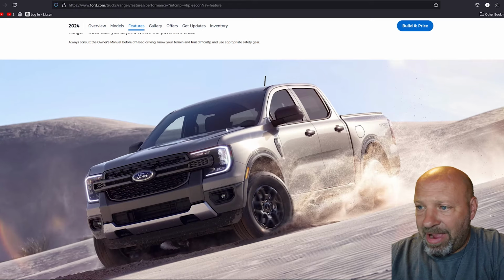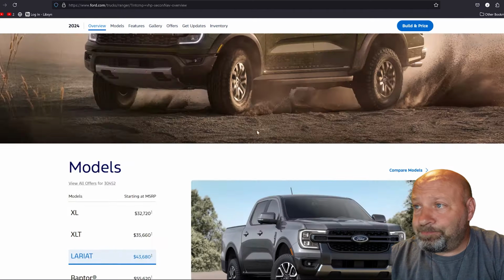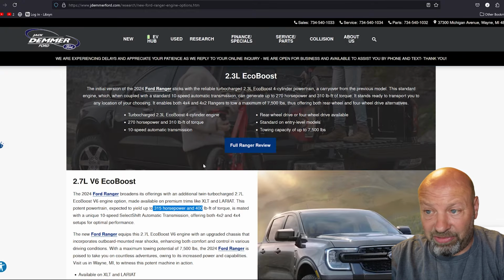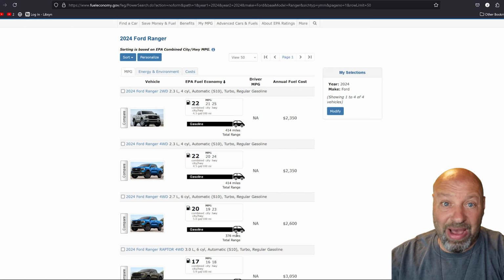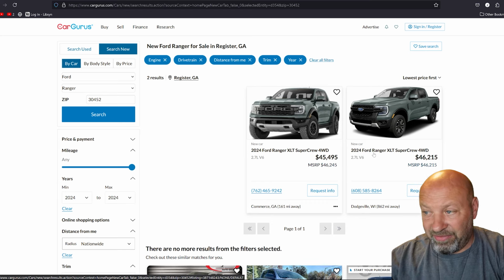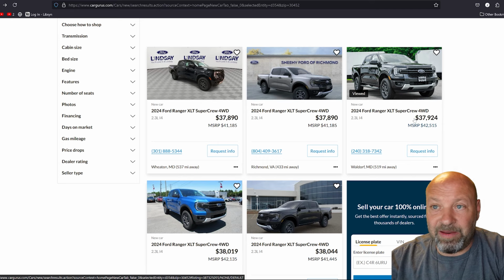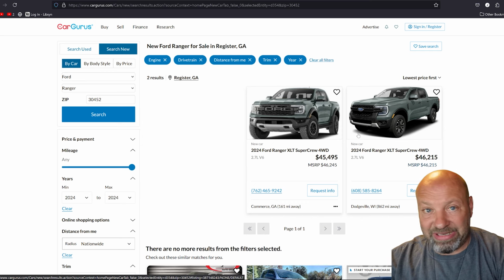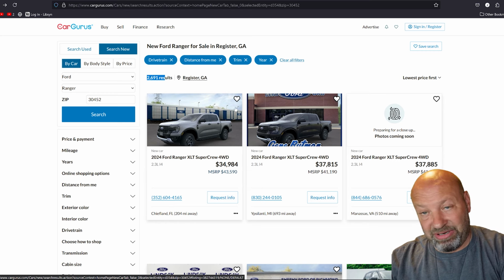6,000 Dollar Difference If You Buy A Ranger 2 7 V6 Over A Ranger 2 3 I4 - Right Now?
6,000 Dollar Difference If You Buy A Ranger 2 7 V6 Over A Ranger 2 3 I4 - Right Now?

30 Foot Cables I used